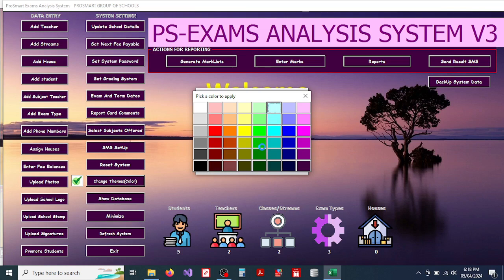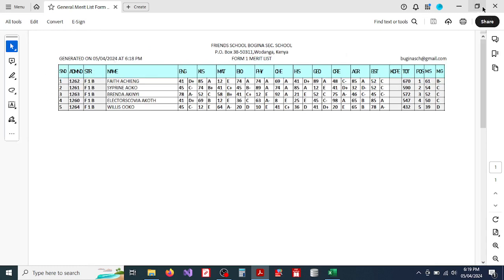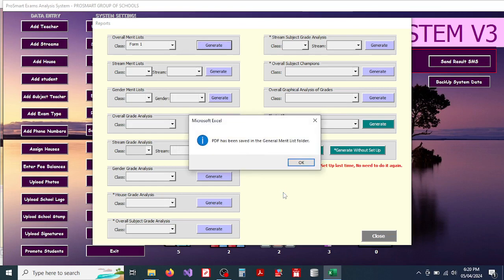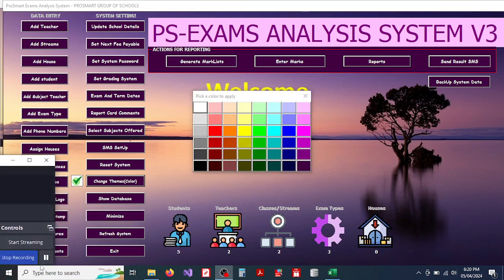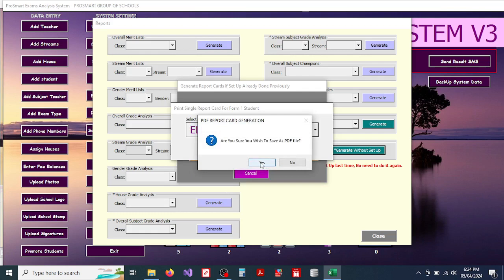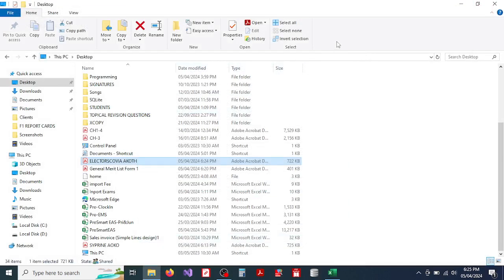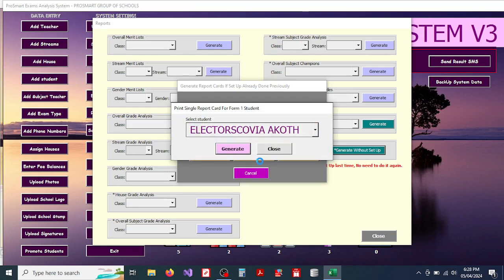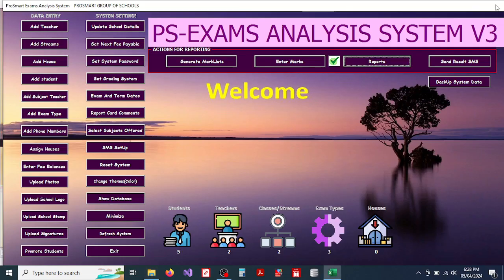ProSmart Exam Analysis System:How To Customize The Merit List And Report Card Colors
In This video I have explained how to customize the colors of the mark sheets/merit list and report Cards to your preference especially to match school color.